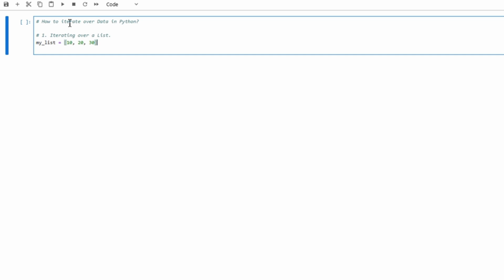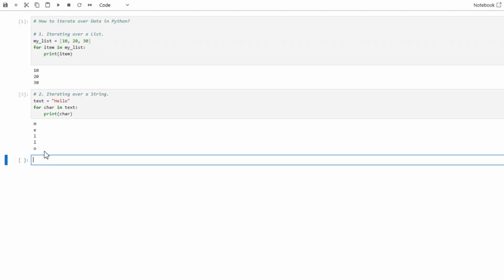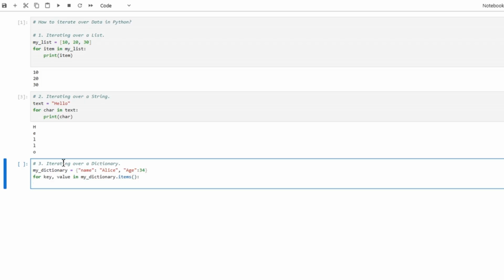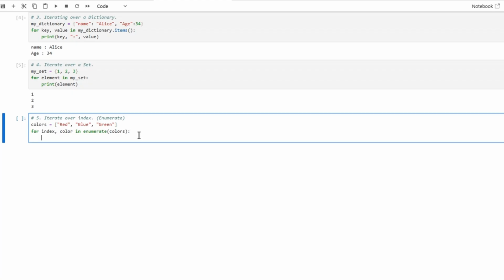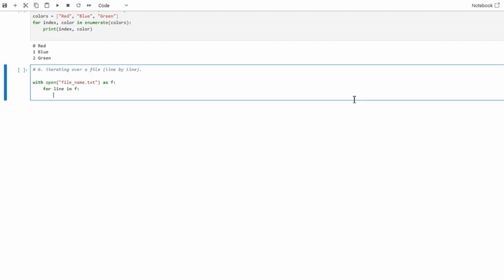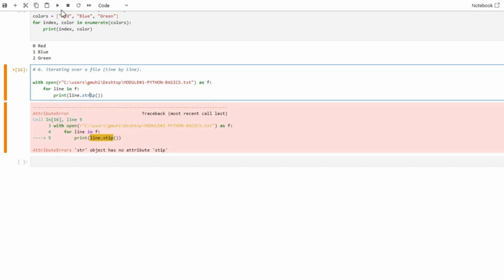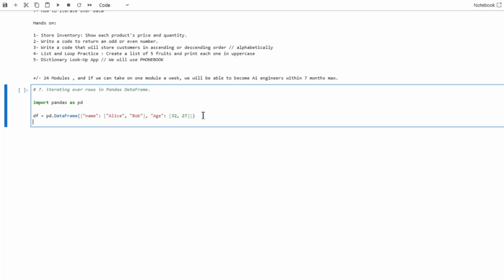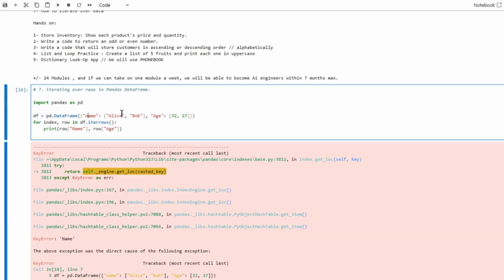Python Data Iteration Lists, Dictionaries, Sets & Strings Explained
Master Python data iteration with this complete beginner-friendly tutorial! 🚀 In this video, you’ll learn how to iterate over data in Python including lists, dictionaries, sets, strings, tuples, files, JSON, and Pandas DataFrames. Whether you’re learning Python for data analysis, web development, automation, or software engineering, understanding how to loop through data structures is a core skill every developer needs.

📌 Topics Covered in This Python Data Iterate Tutorial:
Python data iterate list – looping through lists using for loops and enumerate
Python data iterate dictionary – accessing keys, values, and items
Python data iterate set – working with unique unordered data
Python data iterate string – character-by-character iteration
Python data iterate tuple – handling immutable sequences
Python data iterate file – reading files line by line safely
Python data iterate pandas – iterating over rows and columns in DataFrames
Python data iterate JSON – extracting structured data easily
Python data iterate efficiently – writing clean, optimized loops

💡 Perfect for Python beginners, data science students, and anyone looking to improve their Python looping skills. By the end of this tutorial, you’ll know multiple ways to iterate over any data structure in Python with clarity and efficiency.